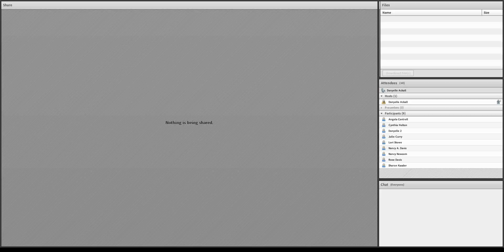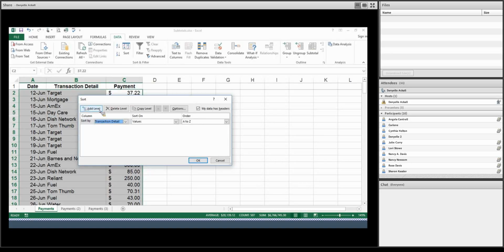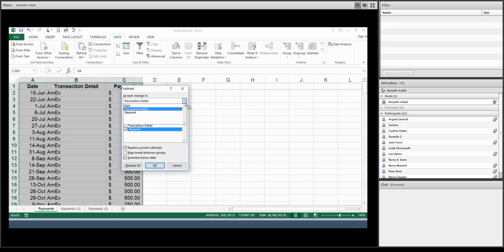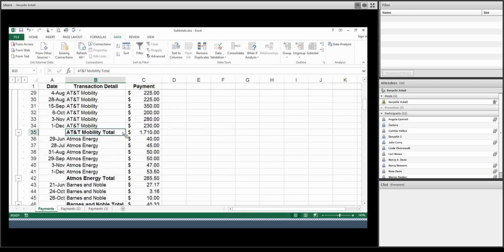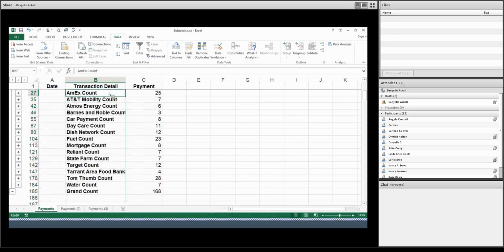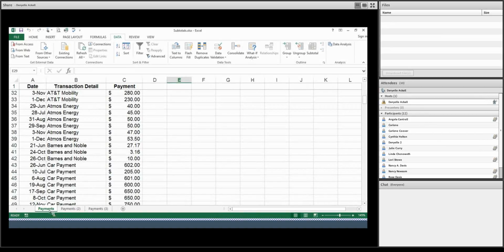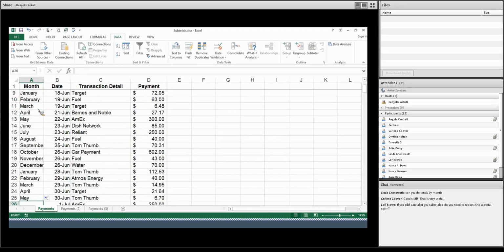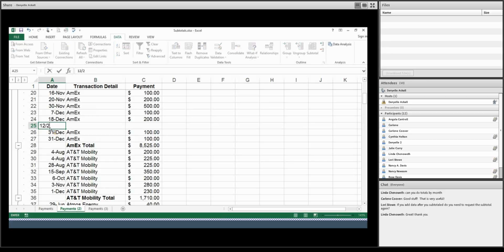Tech Tuesday Jan 24 Excel Subtotals